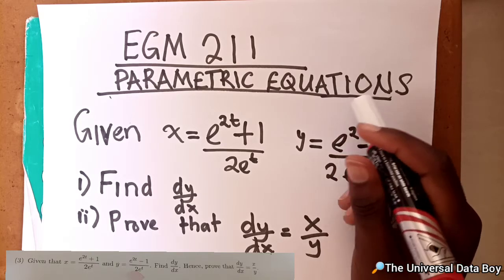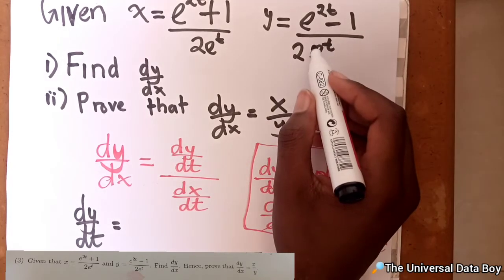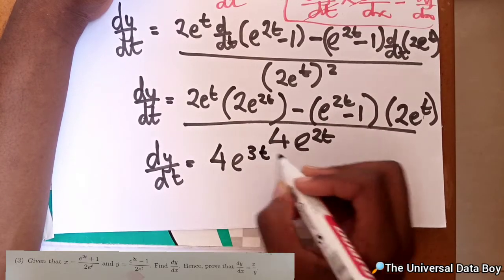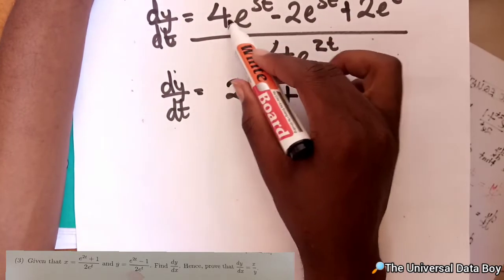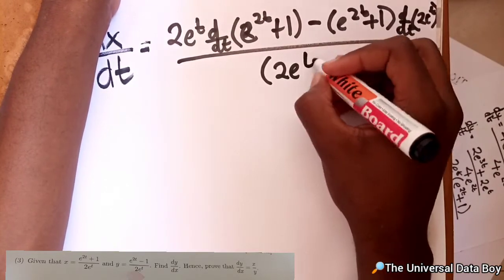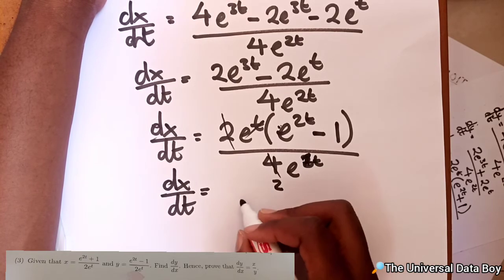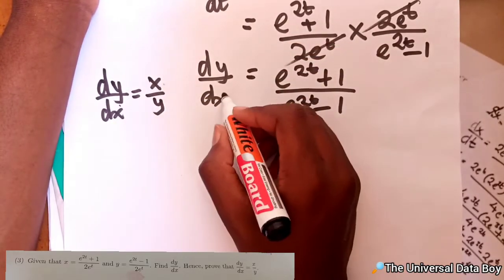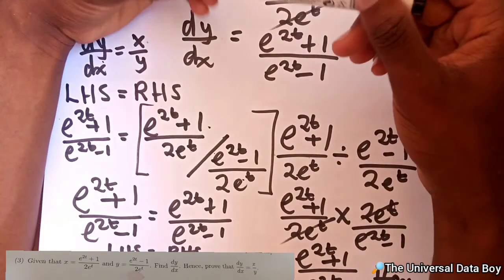Quiz 1 Question 3 | Parametric equations | A+ Ambassadors | Together We Can